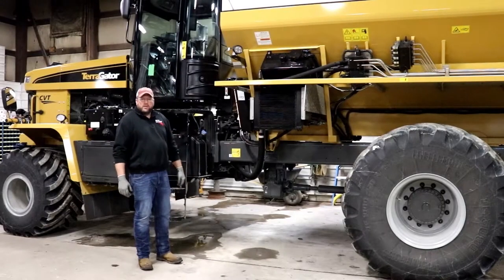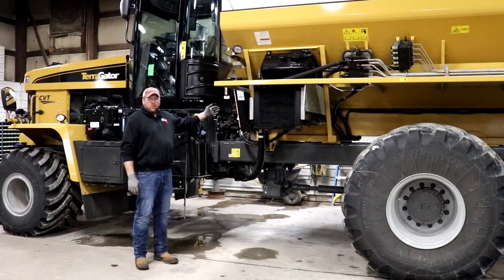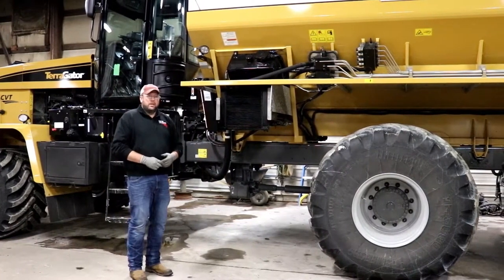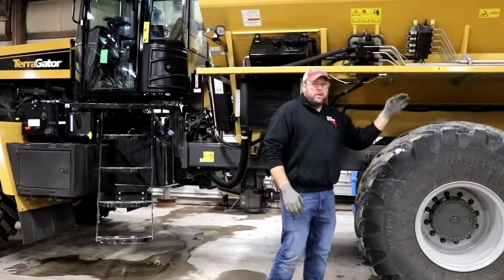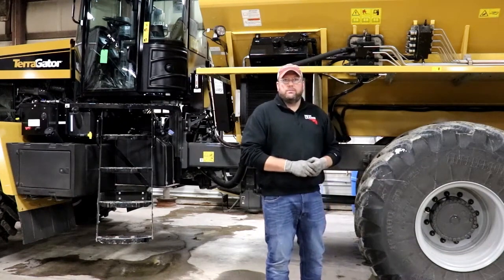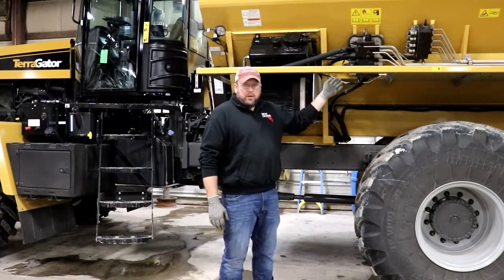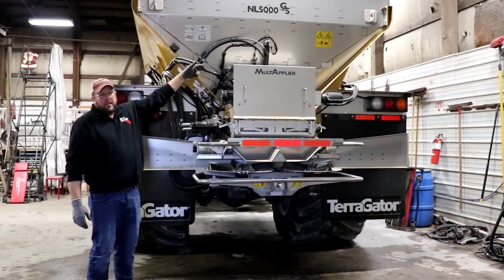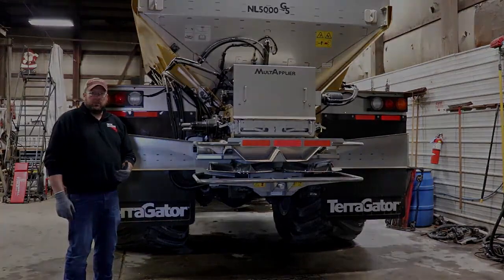Service Tip: Leaks and Levels | New Leader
A short video to show how to correctly check your fittings, inspect for leaks, check your levels, and more.